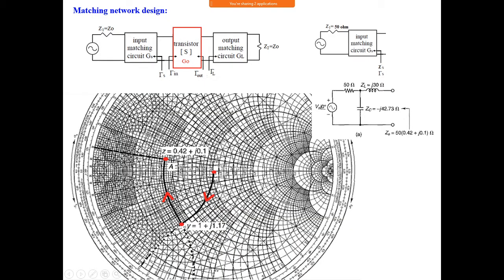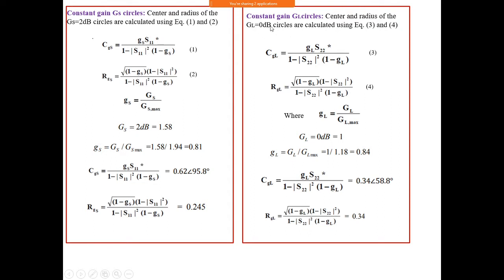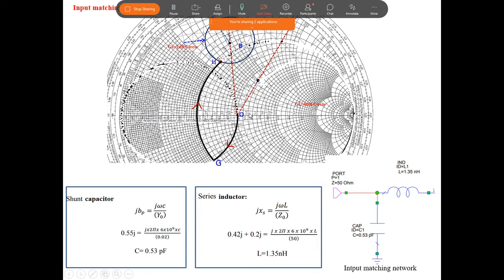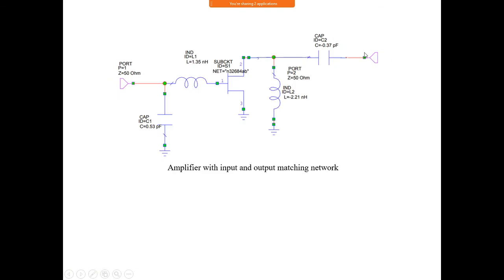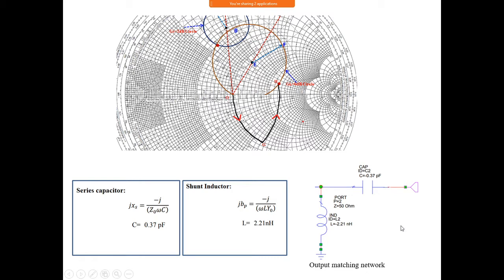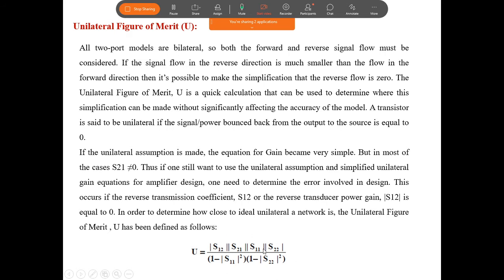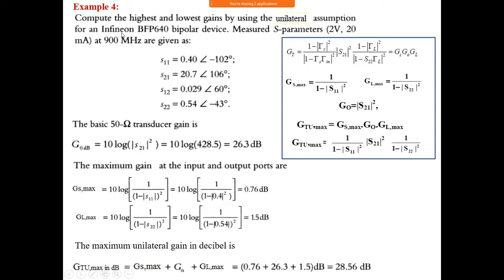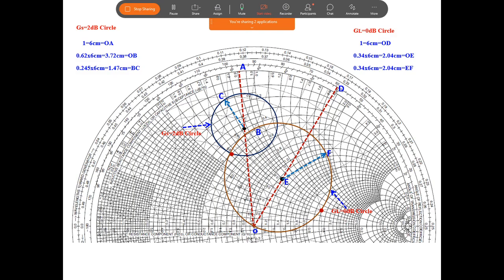RF & MW Lecture-18 MNS